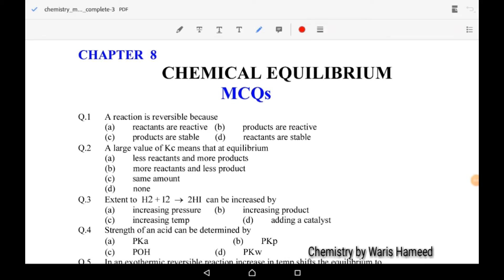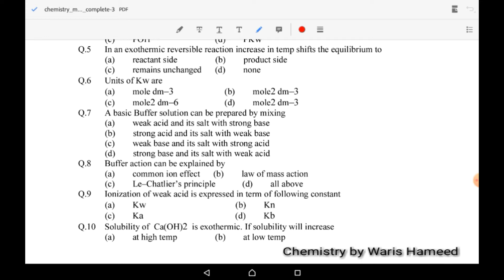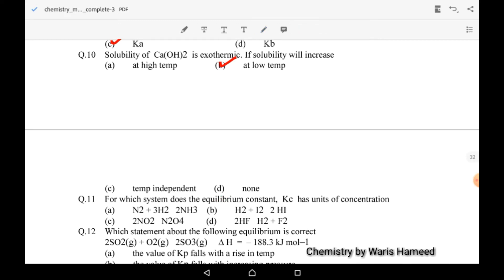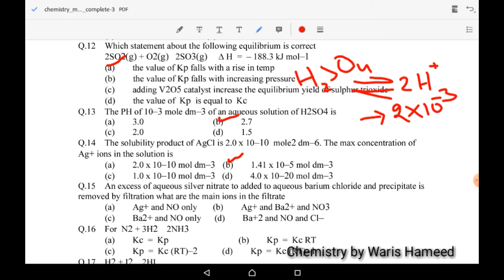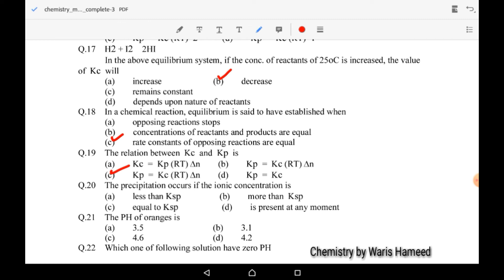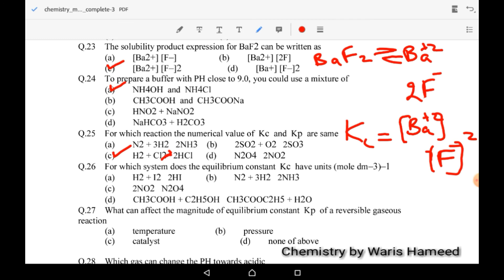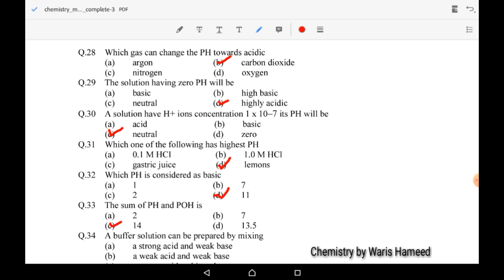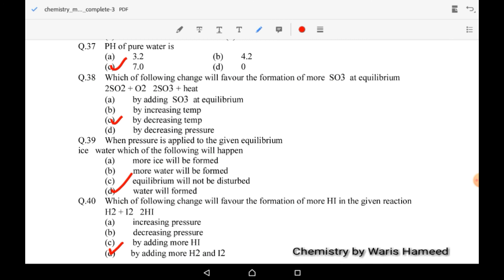Chemical Equilibrium | Chp 8 | MCQ's | first Year Chemistry | by Waris Hameed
Assalam o alaikum...! Students.
This video includes MCQs on chemical equilibrium chapter 8 of first year
If you have any question regarding these MCQs don't hesitate to ask in comment.